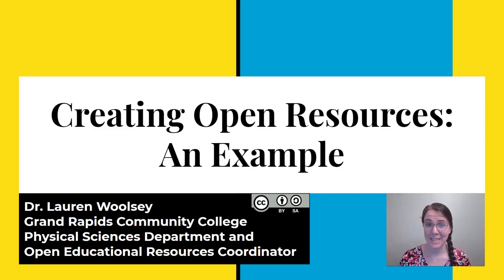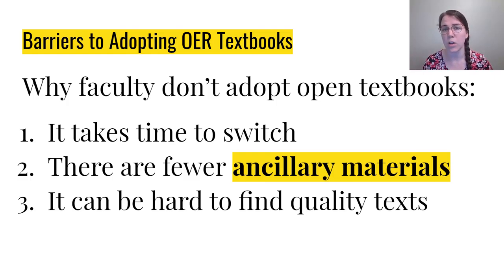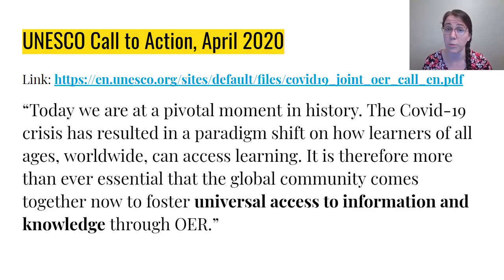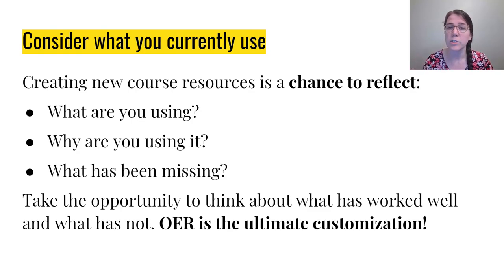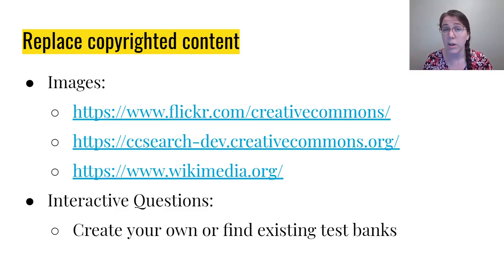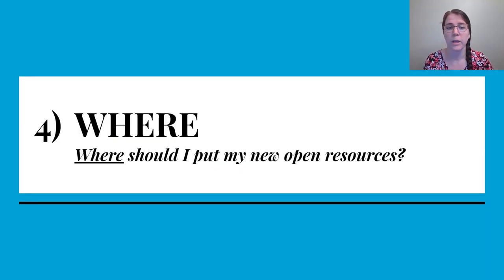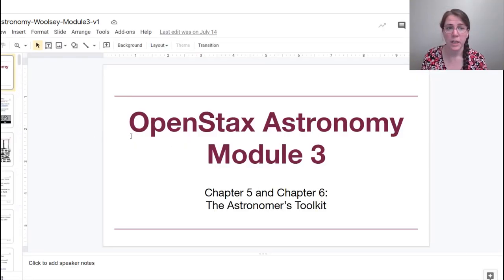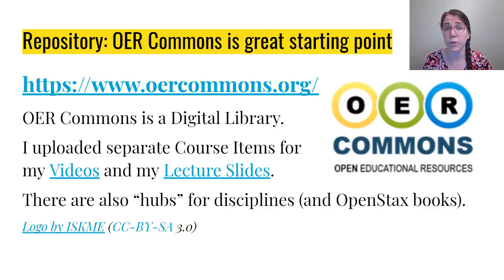OpenEd20 - Lauren Woolsey Lightning Talk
This 10-minute lightning talk focuses on a single journey to create a robust set of lecture slides and lecture video for an introductory astronomy course, focusing less on the material itself and more on the process of developing open educational resources (OER) from existing lecture material. The intention is to help highlight the process for anyone else who has thought about contributing to the growing collection of OER worldwide but wasn't sure what considerations should go into that development.